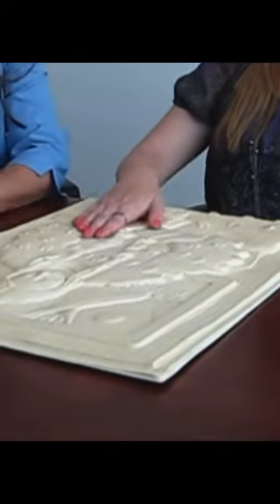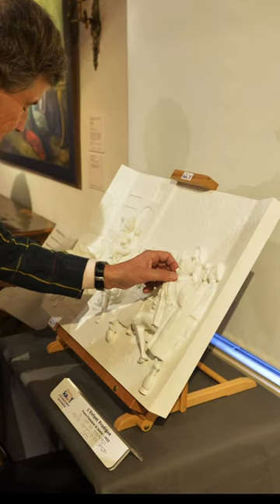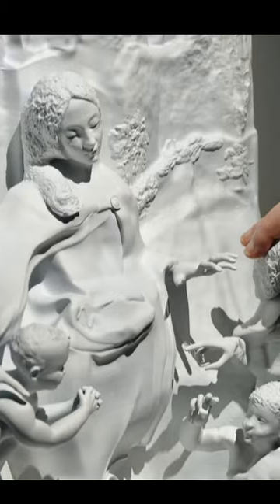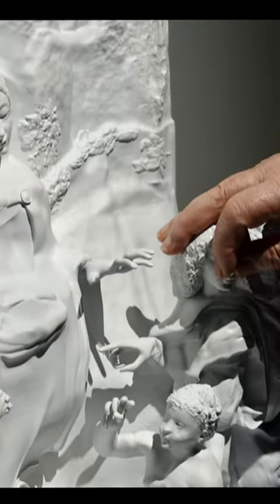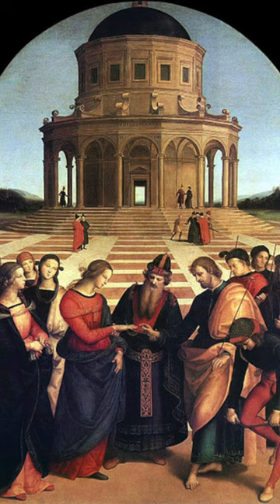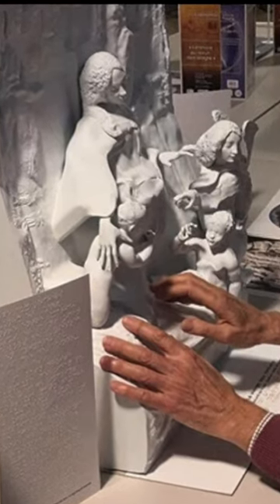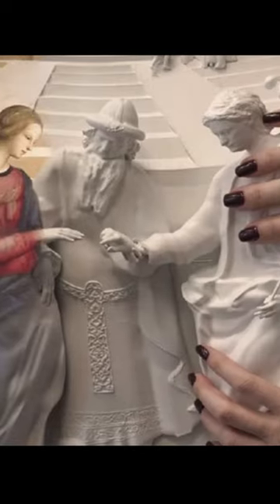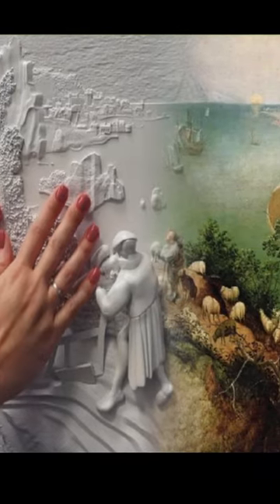3D Printed Artwork for the Blind and Visually Impaired.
3D Printing is allowing the blind and visually impaired to experience the beauty of historical paintings. Through a tactile tour in France, world-famous art works such as Leonardo da Vinci’s Self-portrait and Raphael’s The Marriage of the Virgin have been recreated in 3D to allow museum goers to discover art through touch. Through this project, Blind and visually impaired people have the opportunity to feel the work by coming into contact with it.